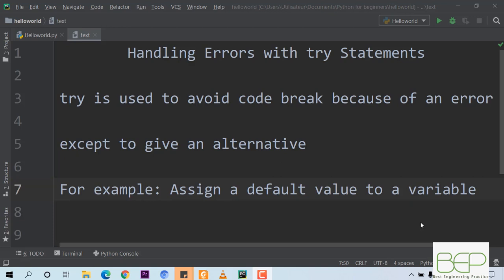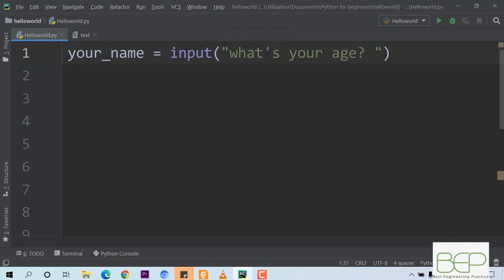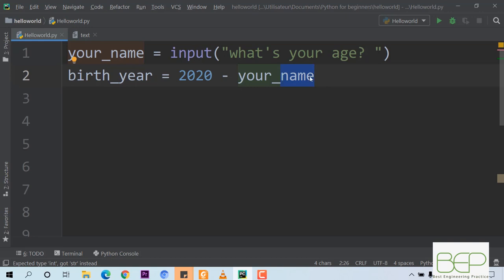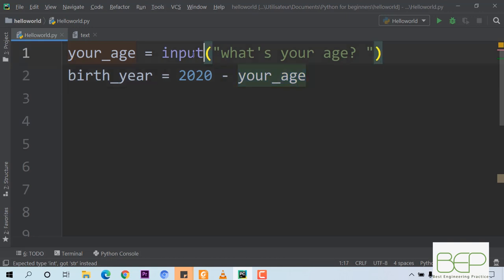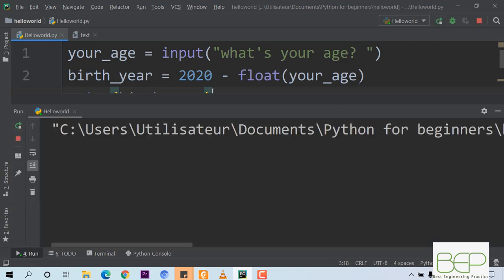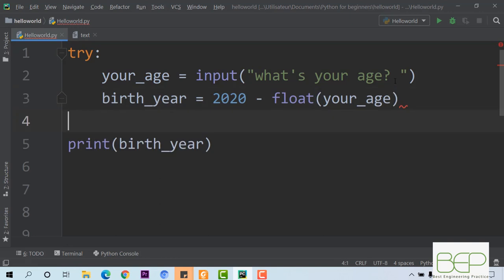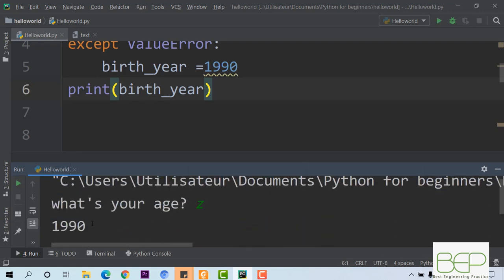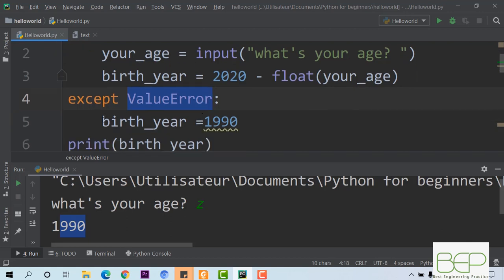Part2.3. Python try except statement - Python tutorial for beginners - Python tuto for engineering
Generally we have to deal with python errors when writing code. However the problem is that when an error occurs in Python, the program cannot continue anymore; The try ... except statement in python is a way to tell the program what he should do when there is an error. In that way, the code can continue to run without any problem.

I hope that this python tutorial for absolute beginners will be useful for you. Since I'm a civil engineer (not a software engineer) my aim is to show you the importance of python for engineering application.

You can also encourage my hard work by sharing this python serie for beginners.